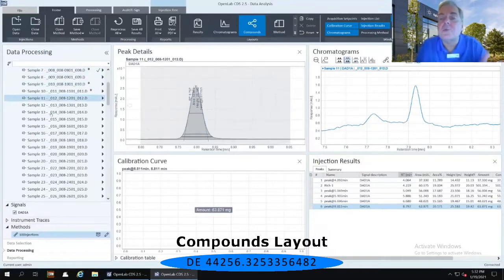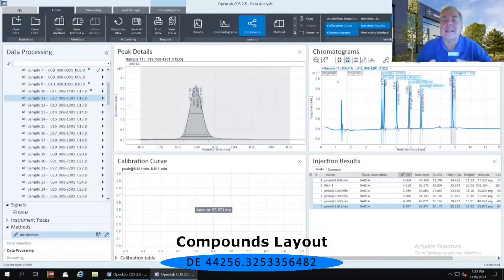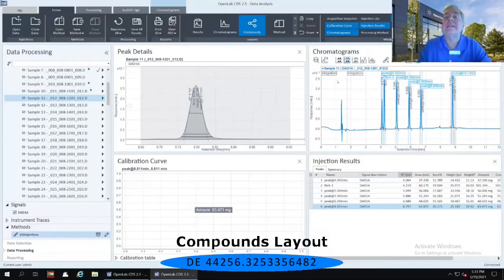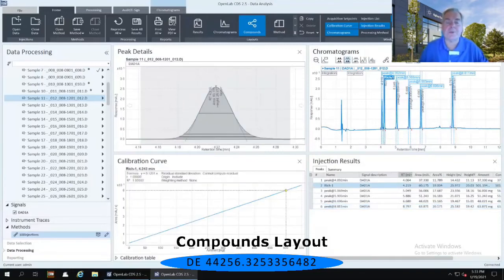OpenLab CDS Data Analysis COMPOUNDS LAYOUT DE 44256 3253356482